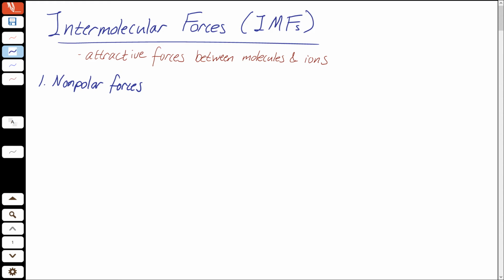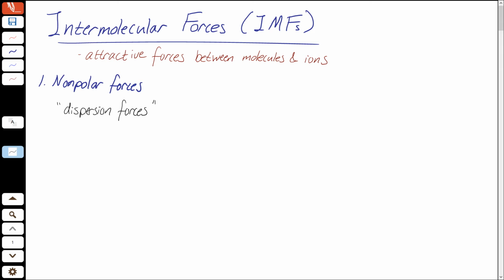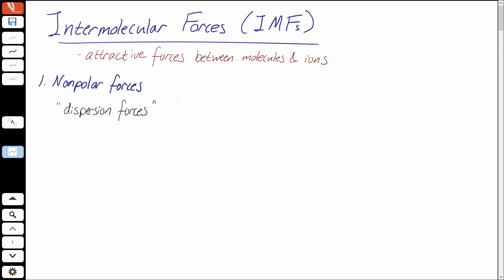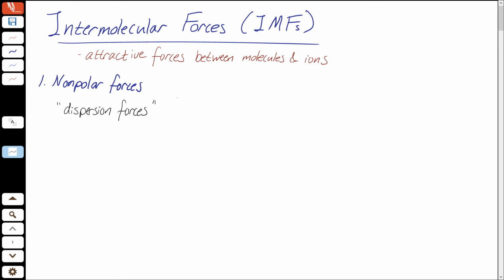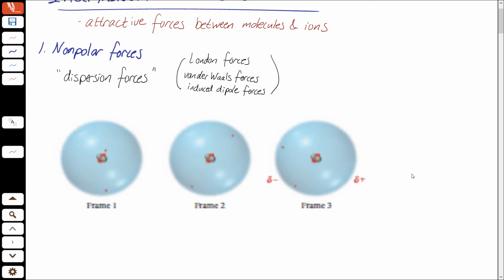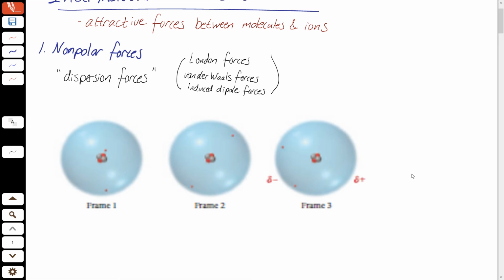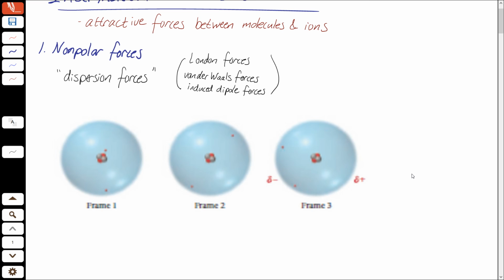CHM 121 - Intermolecular Forces; phase diagrams